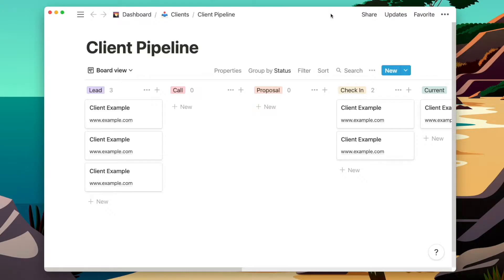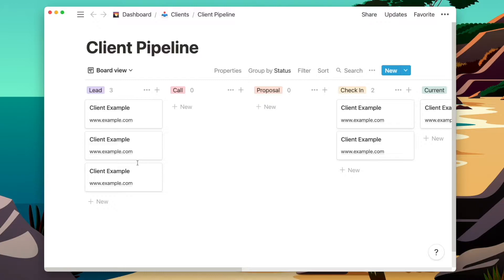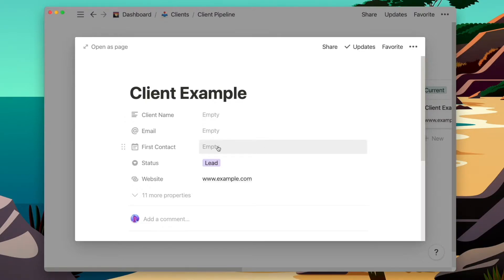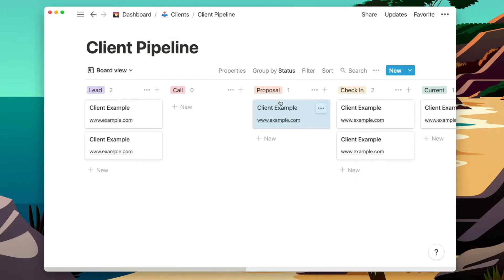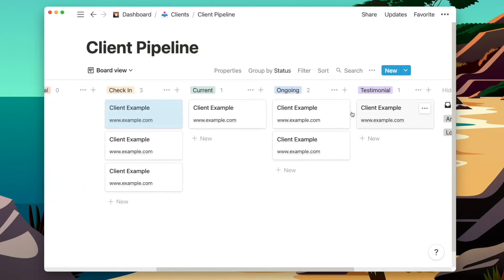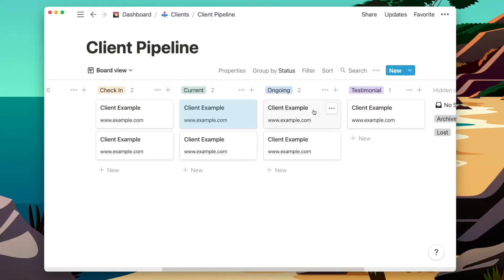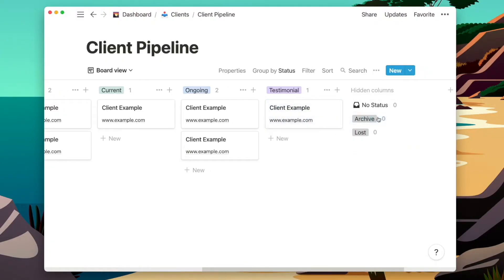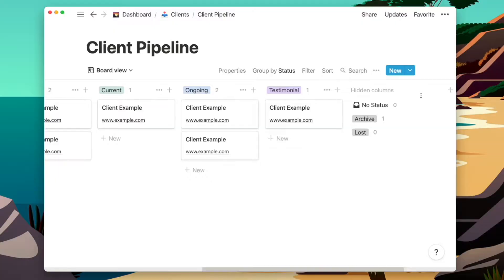My Client Pipeline in Notion for Webflow Projects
I breakdown the different stages of my client pipeline in Notion for Webflow projects. You can duplicate this template to your Notion set-up below.